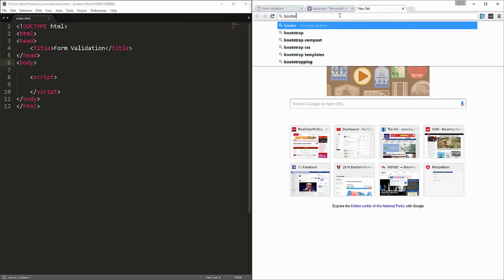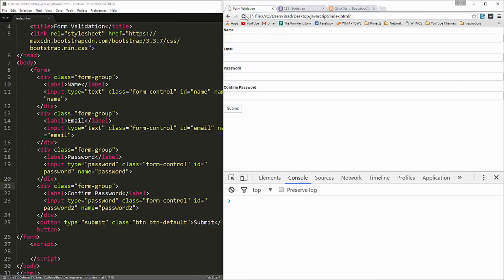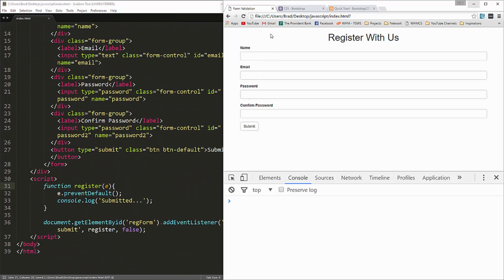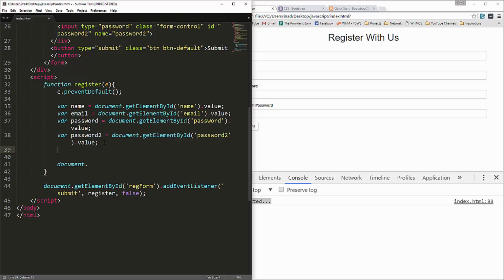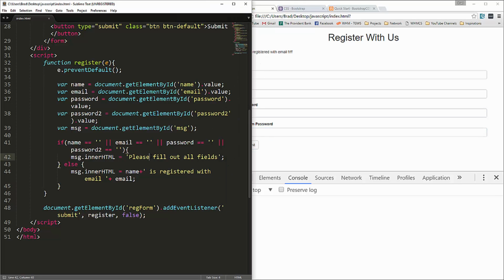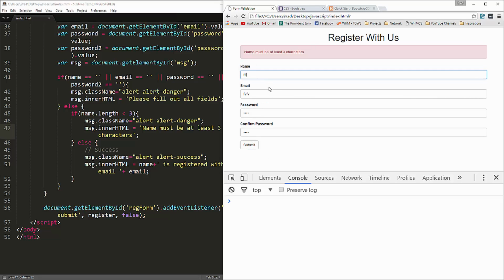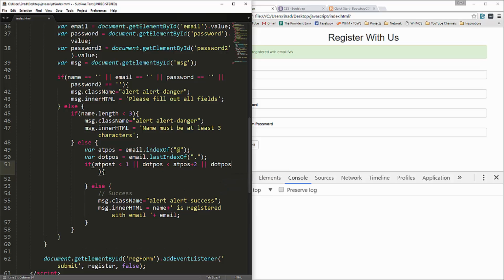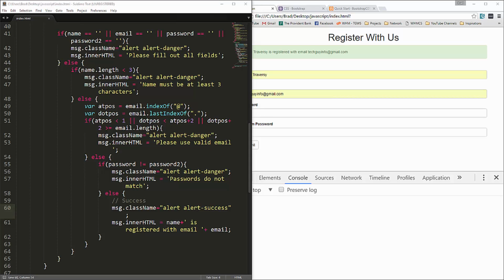JavaScript Form Validation